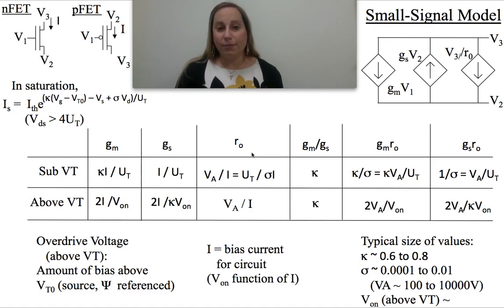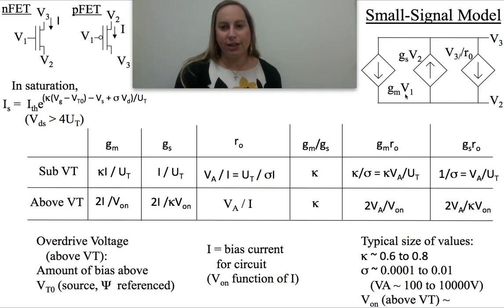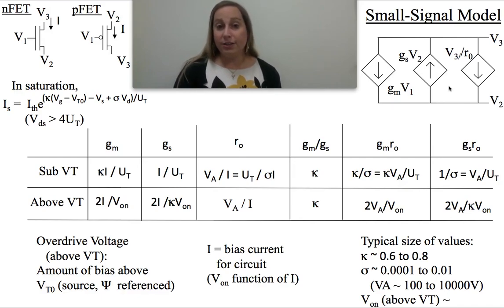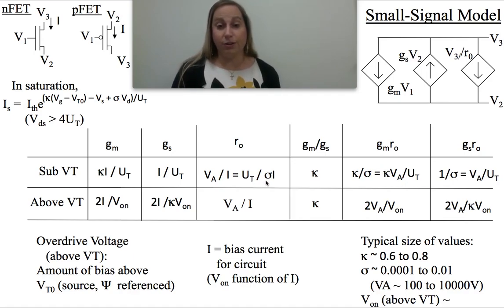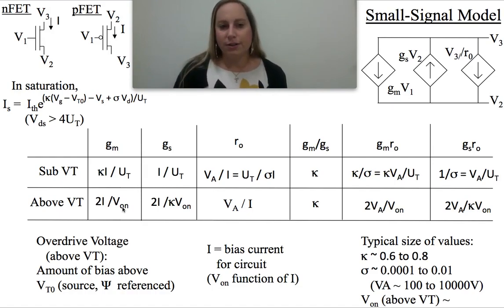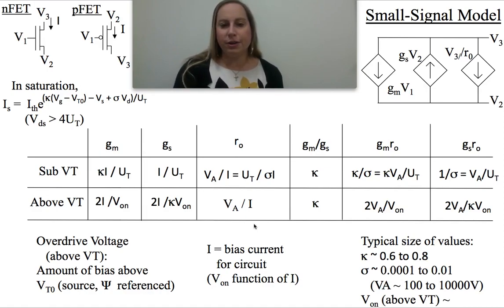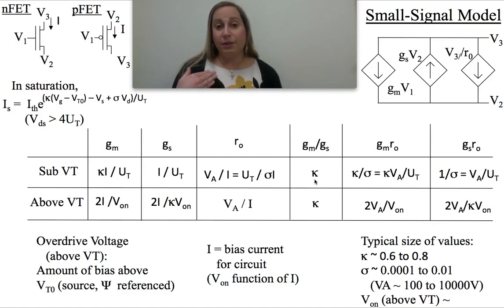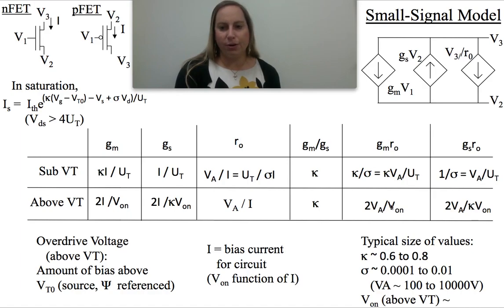MOSFET Small-Signal Modeling equations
This video describes the small-signal modeling and relevant connection of parameters for MOSFET devices.